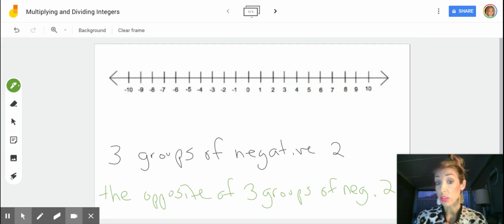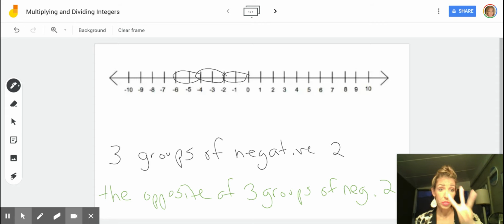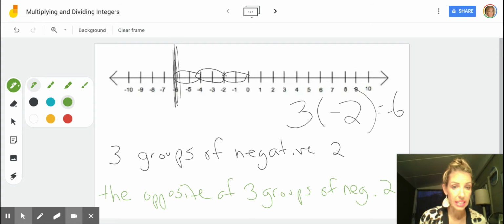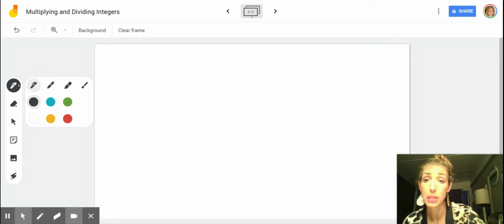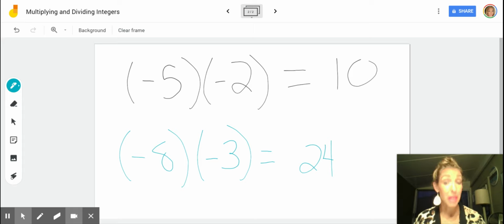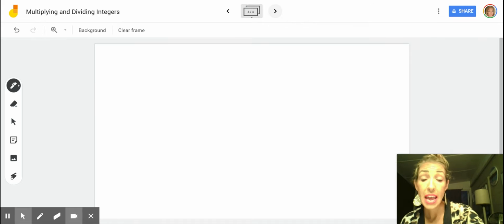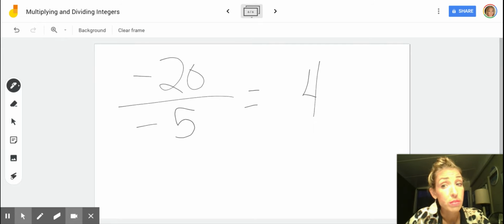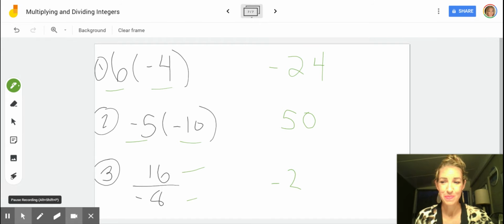Multiplying and Dividing Integers